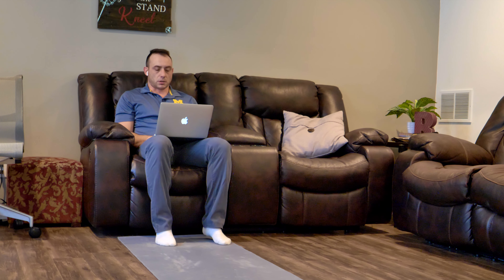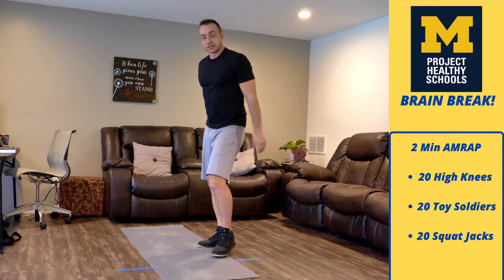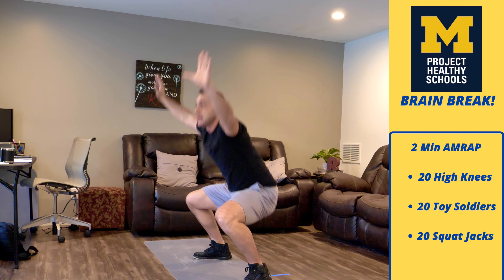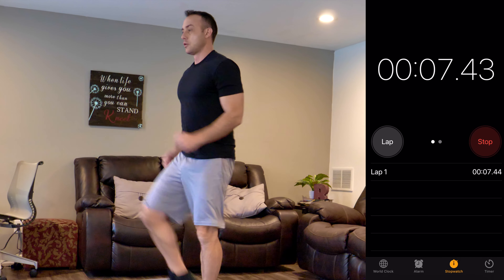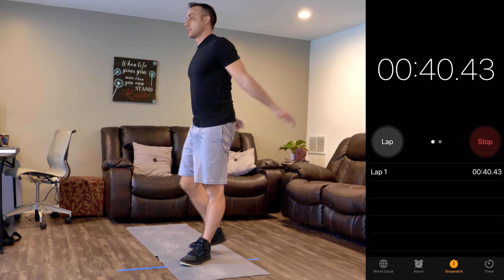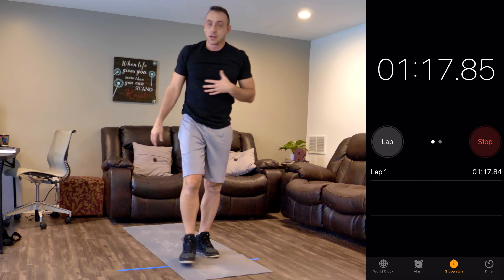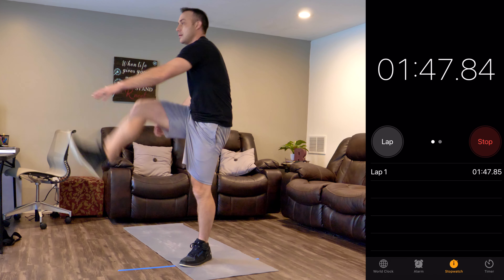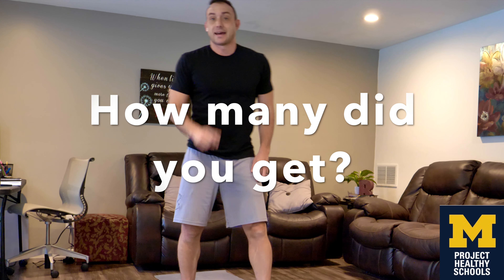Lesson 7: Brain Break